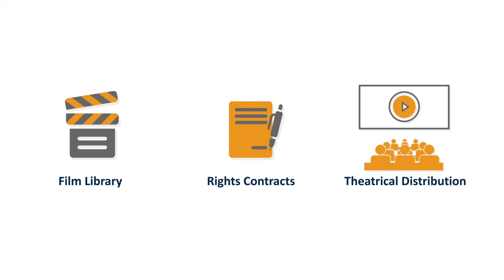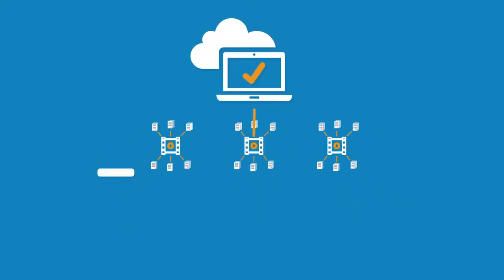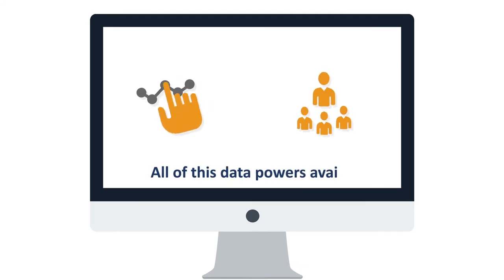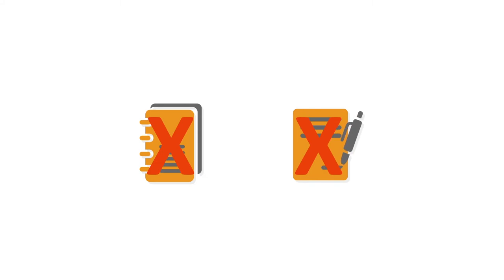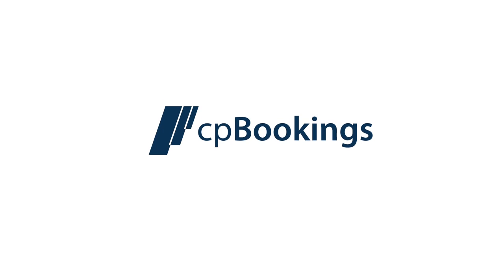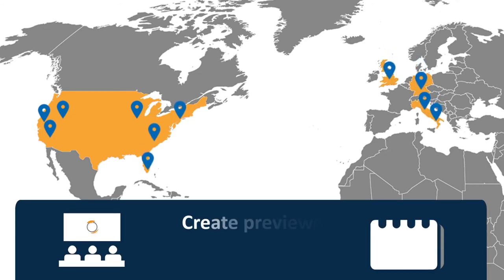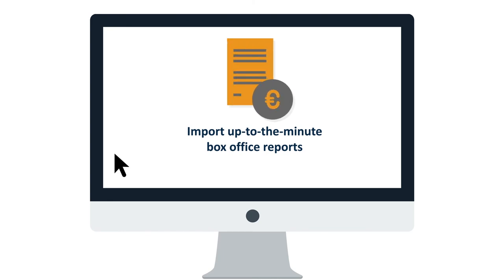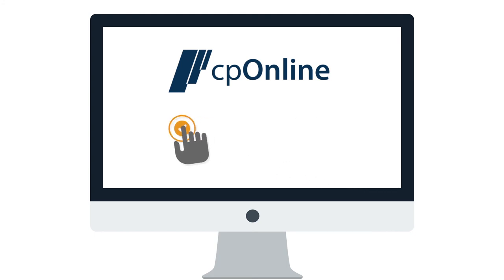cpOnline for Film Distributors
Built in the cloud and designed for independent film distributors and sales agents, cpRights offers the ability to manage your film library, rights contracts and avails from anywhere – at your desk, on the market floor or in a coffee shop – so you can maximize the return on your content.